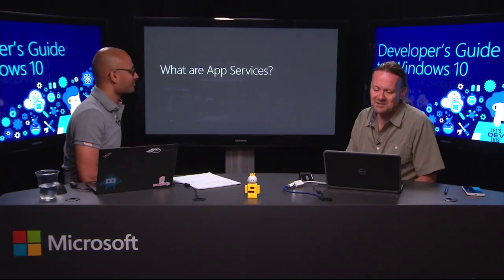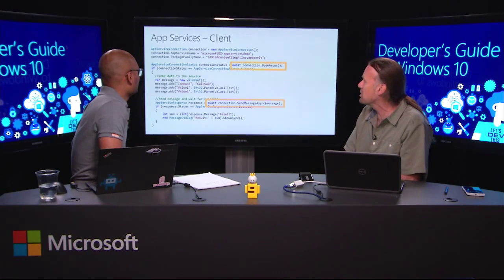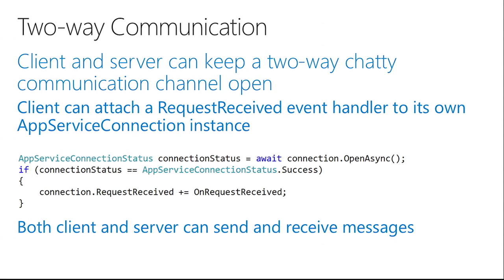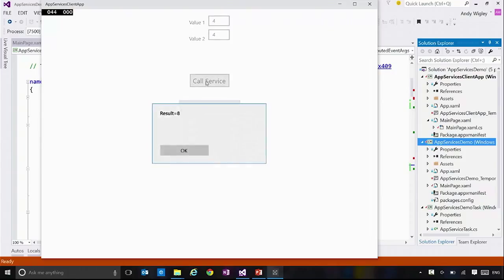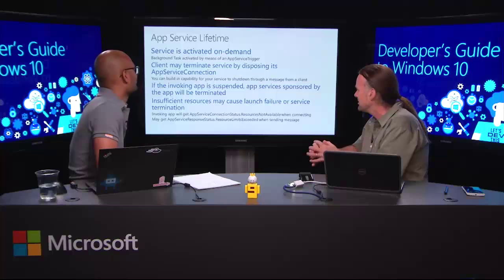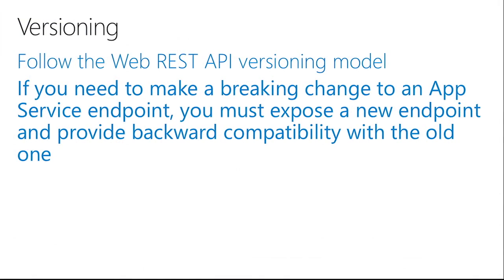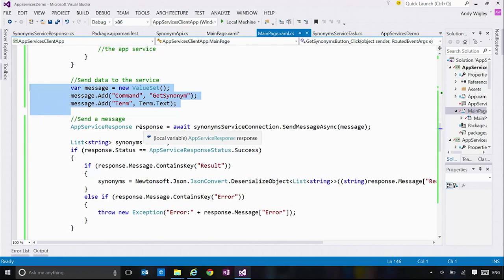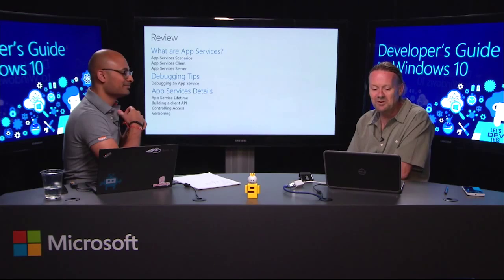16 - App Services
Speakers: Shen Chauhan, Andy Wigley

Take a closer look at App Services, explore scenarios, and then look at App Services Clients and App Services Servers. Find out how to debug an App Service, and hear details on App Service lifetime.